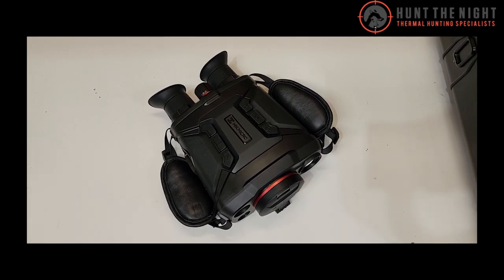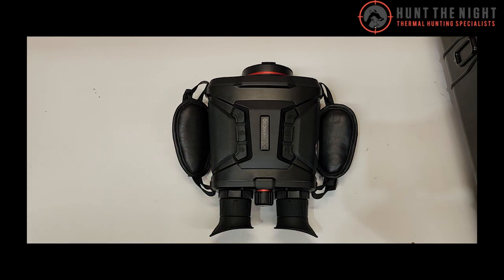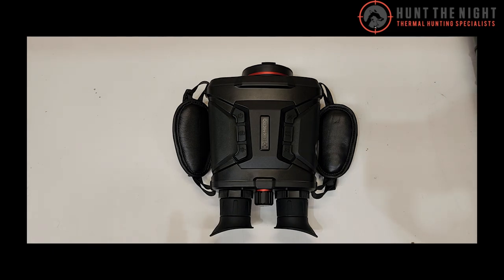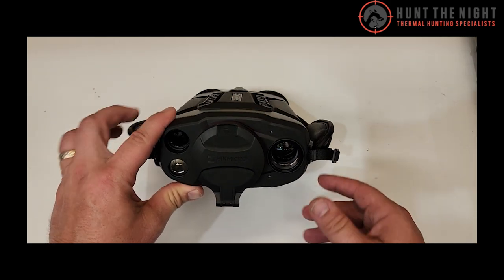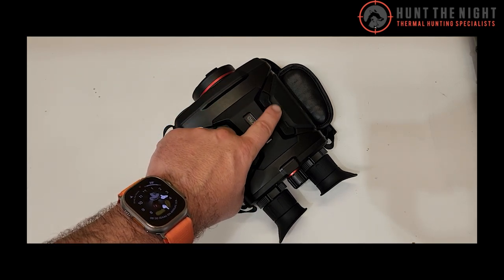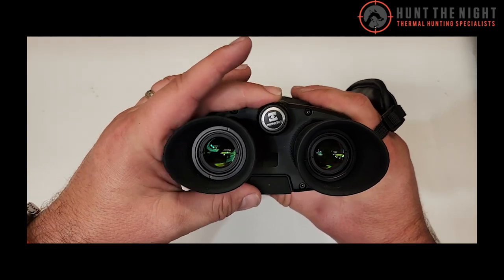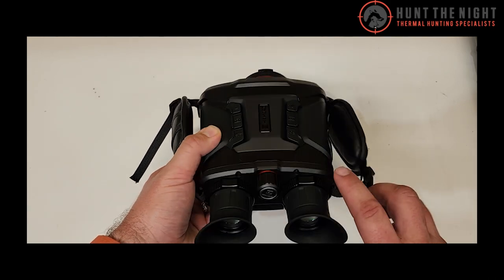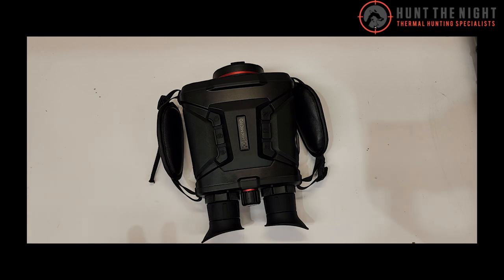An introduction to the HIKMICRO Raptor RQ50L Thermal Binoculars with ben from huntthenight.com.au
Looking for a reason to get excited about the HIKMICRO Raptor RQ50L Thermal binoculars?  We take a quick look at why we're so excited about them!